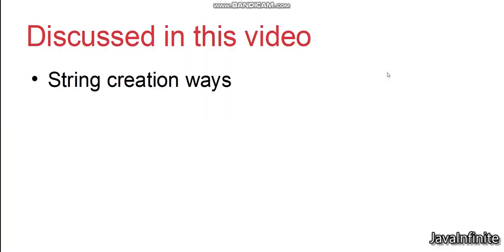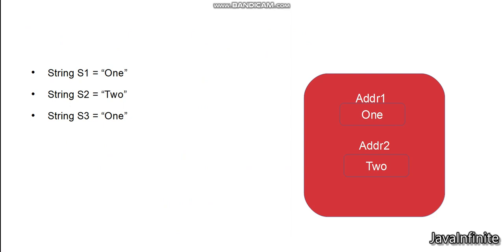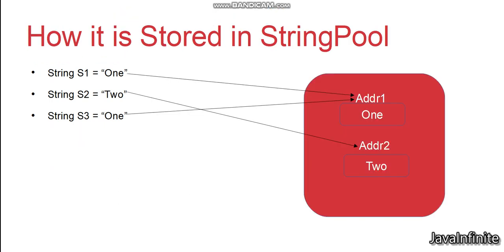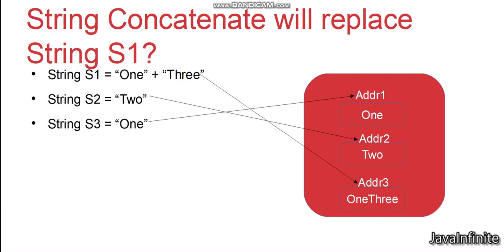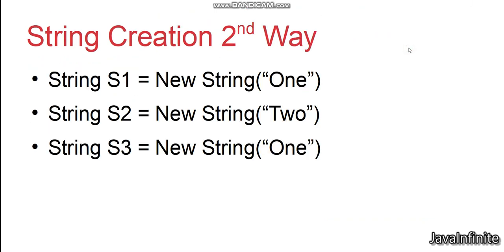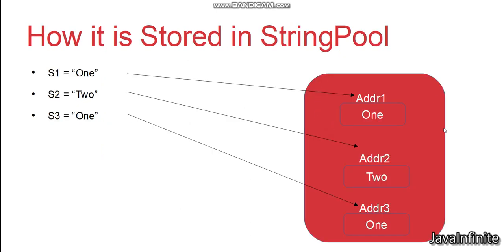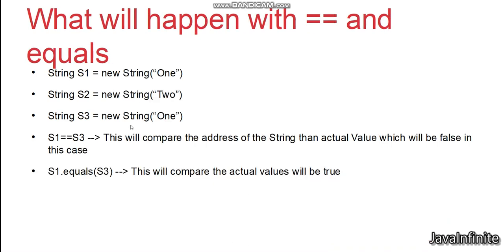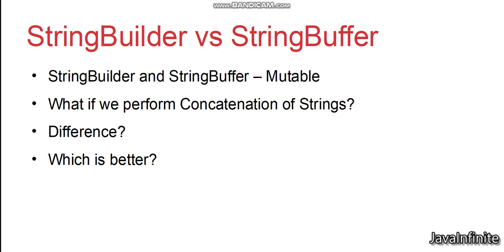String | StringBuilder | StringBuffer | Strings are Immutable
Strings, StringBuilder and StringBuffer - How are strings immutable where as StringBuilder and StringBuffer are mutable